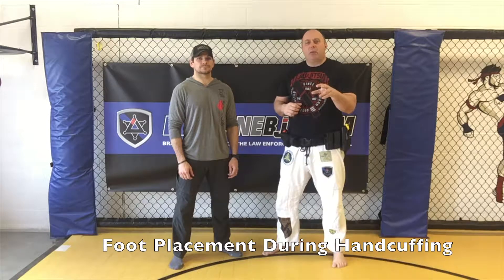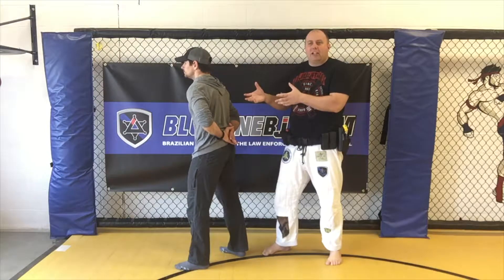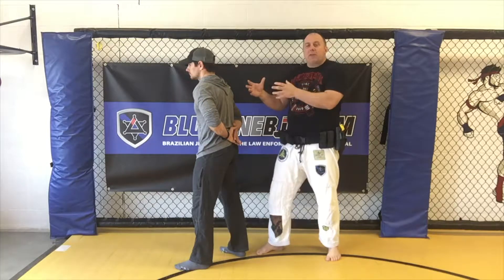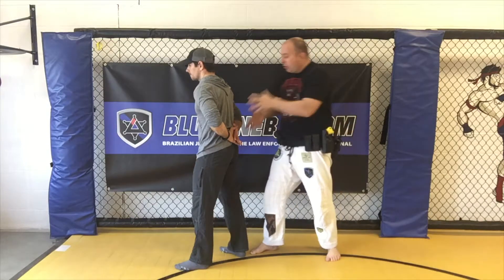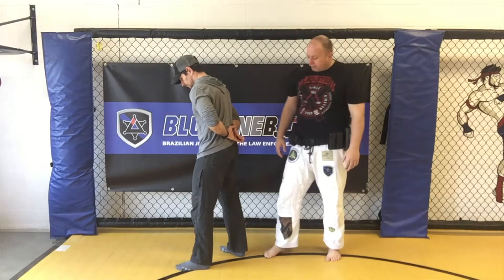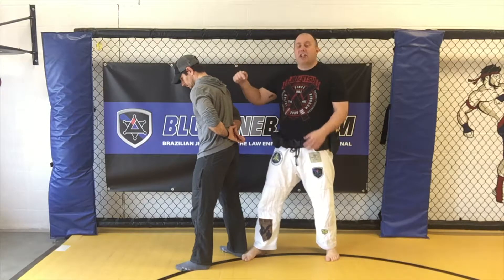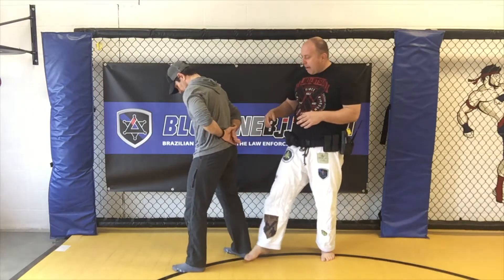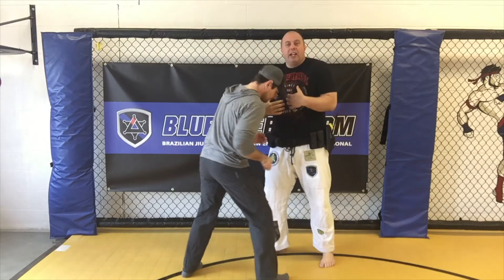Tip of the Week - Handcuffing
From Blue Line BJJ - Handcuffing a subject is one of the most dangerous times for an officer. Having to get up close to someone for cuffing also puts that person in range to attack. The danger is heightened those who don't have backup or a second officer on scene to assist. For more information on how we can use jiu-jitsu to support law enforcement,